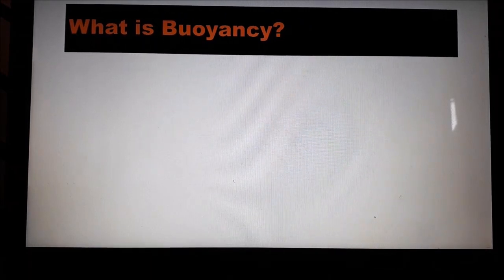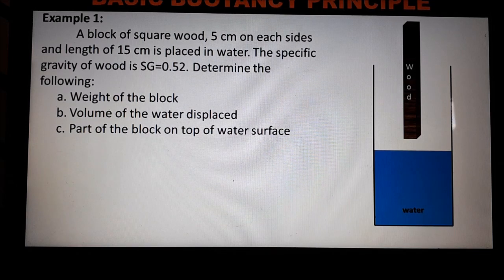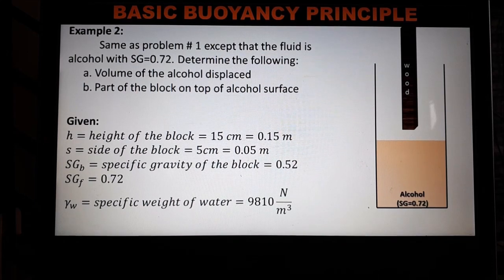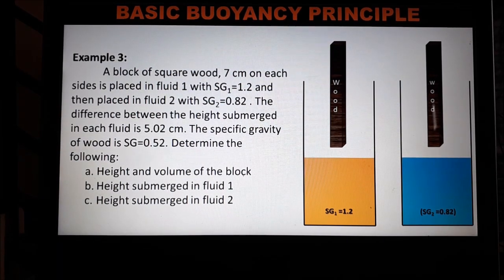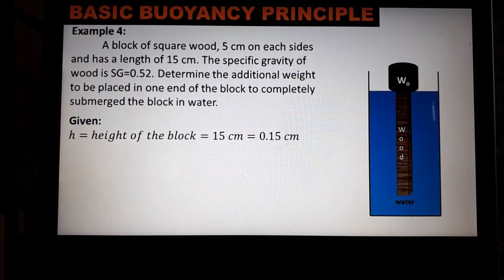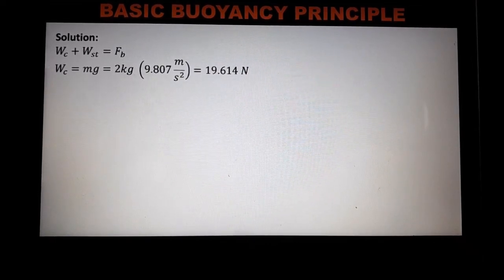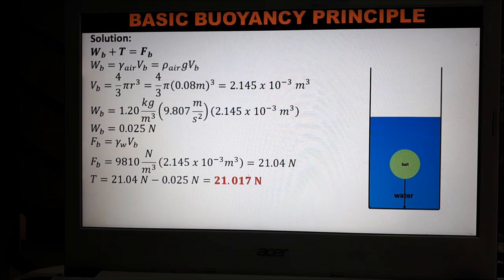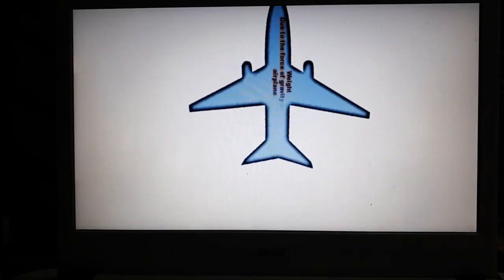buoyancy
This is a discussion about the simple Bouyancy Principle supported with some solved problems.